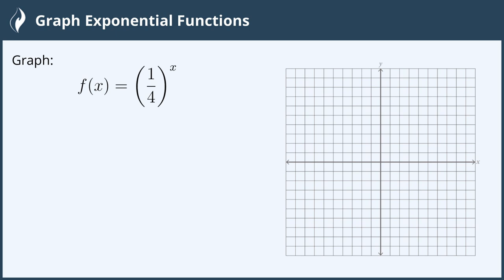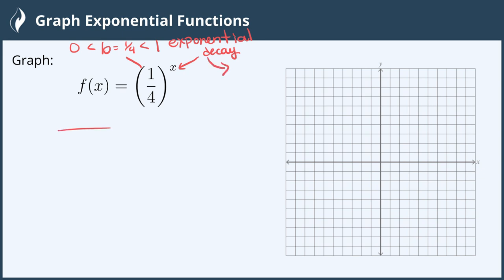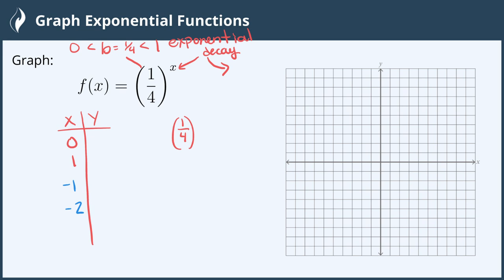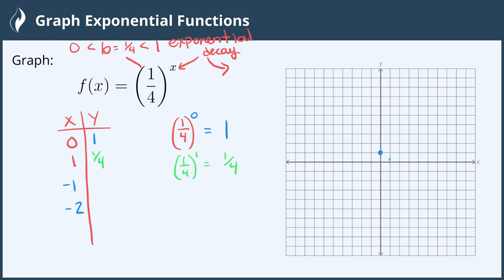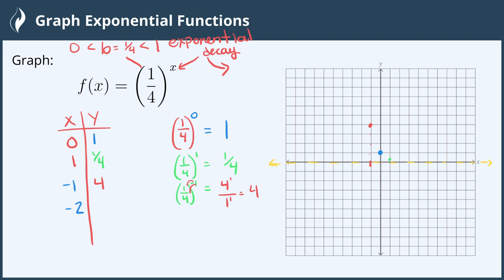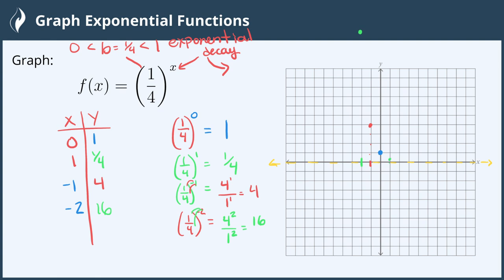Graph Exponential Functions - 2